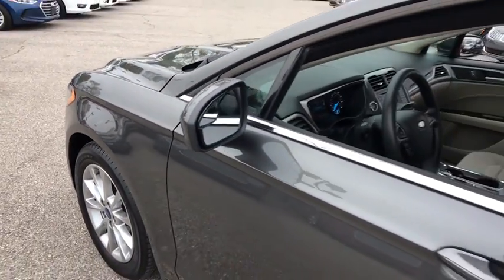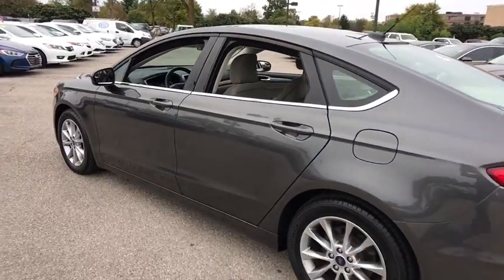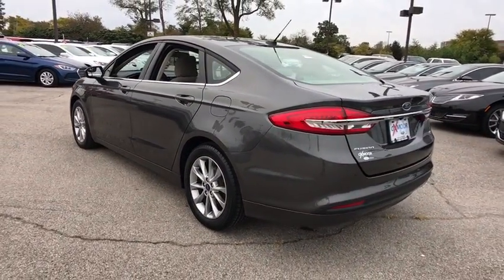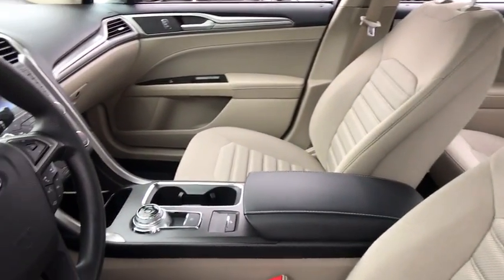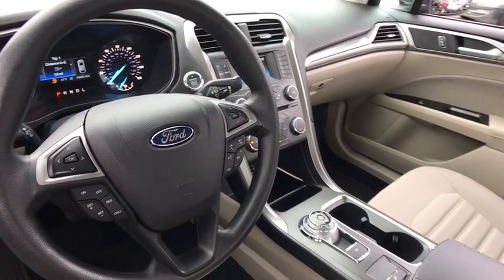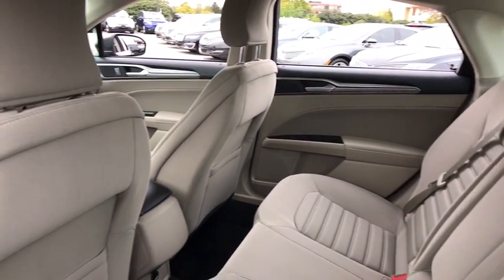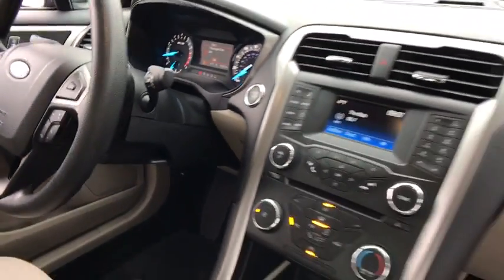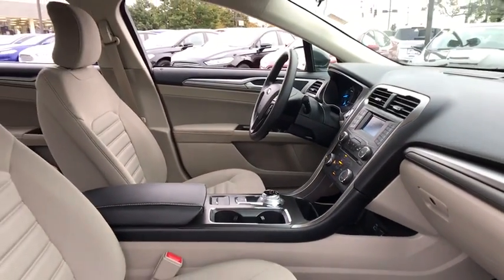2017 Ford Fusion Louisville, Lexington, Elizabethtown, KY New Albany, IN Jeffersonville, IN F8705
Shadow Black U 2017 Ford Fusion available at Oxmoor Ford in Louisville, Kentucky. Servicing the Lexington, Elizabethtown, KY New Albany, IN Jeffersonville, IN area.

Oxmoor Ford
100 Oxmoor Ln

2017 Ford Fusion ***OXMOOR FORD IS PROUD TO BE THE #1 CERTIFIED PRE-OWNED DEALER IN THE STATE OF KENTUCKY***, NEW AIR FILTER, CABIN FILTER AND WIPER BLADES, CLEAN CARFAX, ONE OWNER, ALLOY WHEELS, 2017 Ford Fusion SE, Fusion SE, 4D Sedan, 2.5L iVCT, 6-Speed Automatic, FWD, Magnetic, Medium Light Stone w/Cloth Front Bucket Seats, Equipment Group 200A, Wheels: 17 Premium Painted Luster Nickel. Certified. CARFAX One-Owner. Odometer is 7662 miles below market average! 32/21 Highway/City MPGbrClean CARFAX.brReviews:brbr  * Fuel-efficient turbocharged engines; sharp handling; quiet cabin; advanced technology and safety features; improved touchscreen interface; available all-wheel drive. Source: Edmundsbr  * Great mix of sharp handling and composed ride; turbo engines provide punchier acceleration compared to most competitors; quiet and elegantly designed interior with high-quality materials; available all-wheel drive Source: EdmundsbrbrAwards:br  * 2017 KBB.com 10 Best Sedans Under $25,000   * 2017 KBB.com 10 Most Awarded Brands   * 2017 KBB.com Brand Image Awards